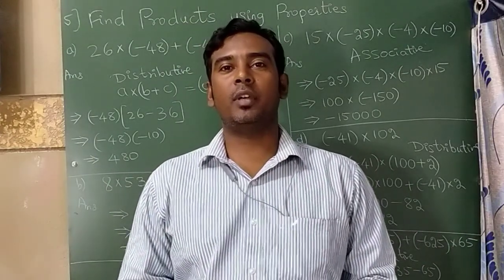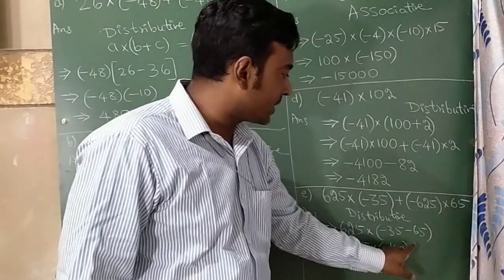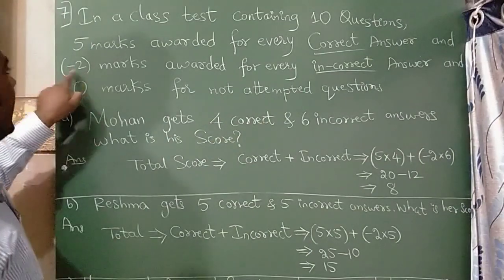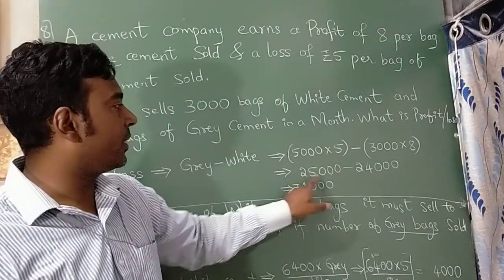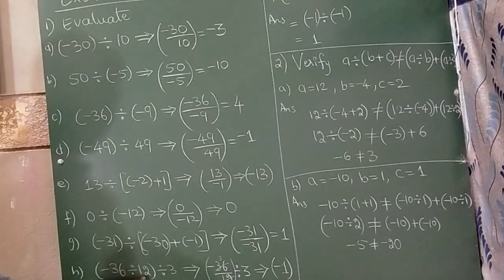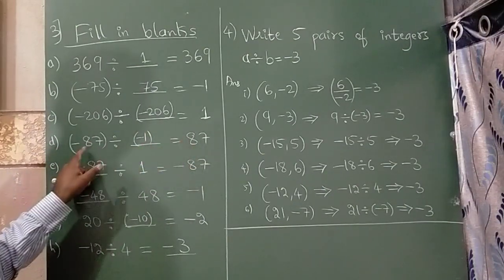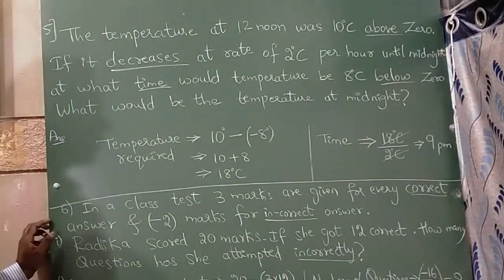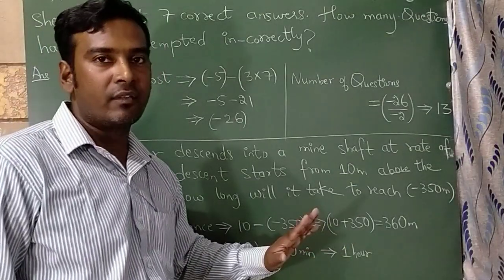Class 7| integers | exercise 1.3 & 1.4 | NCERT Maths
class 7
integers
Chapter-1